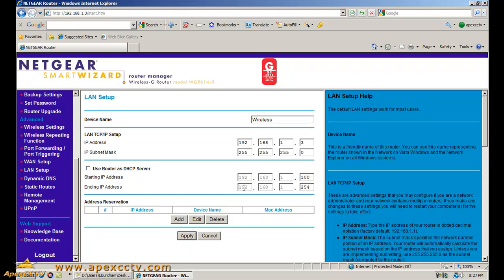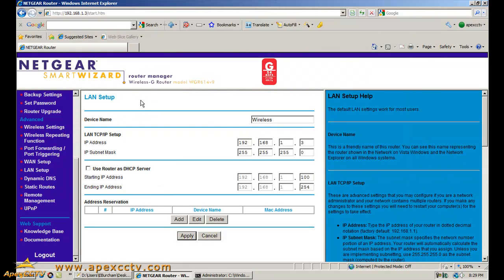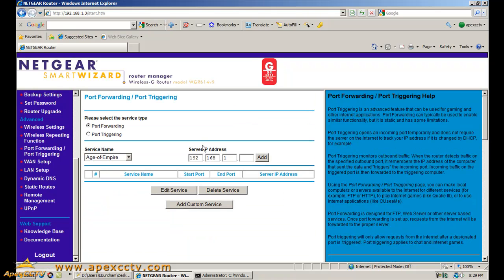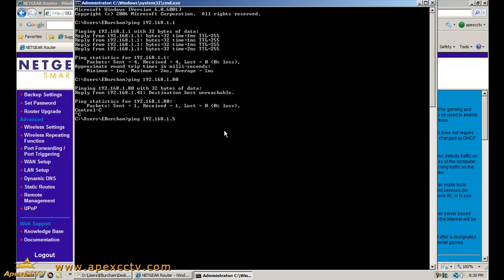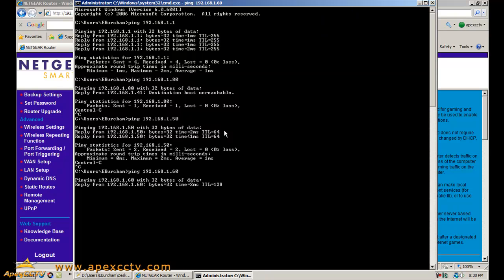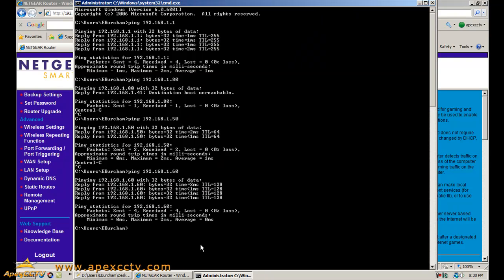Video Tutorial: Networking Guide (Part 6) - How to Find a Static IP Address for your Network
In this video we demonstrate how to find a static IP address for your network.